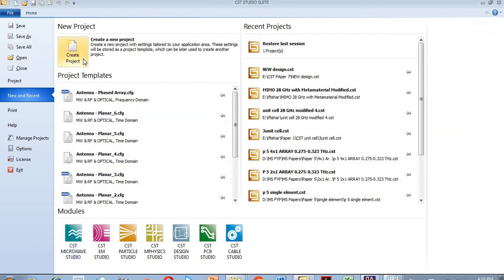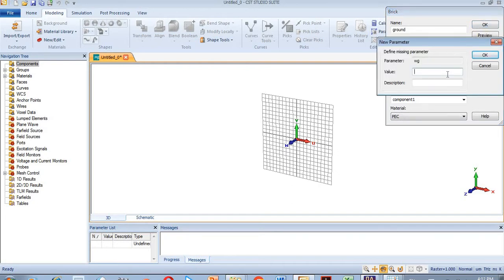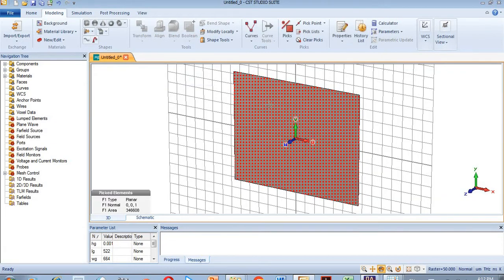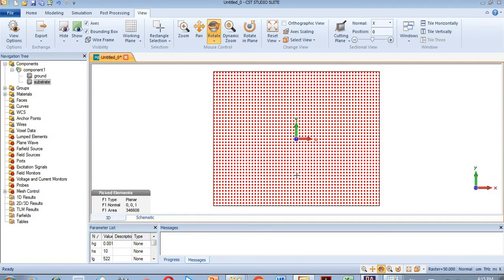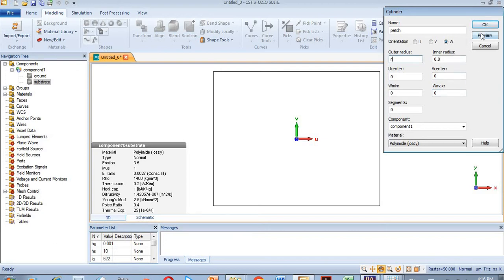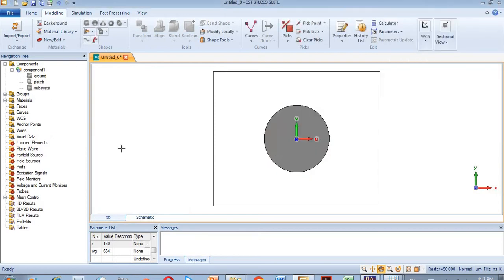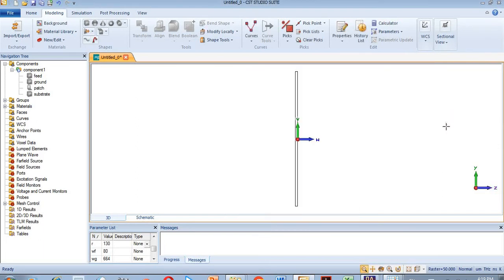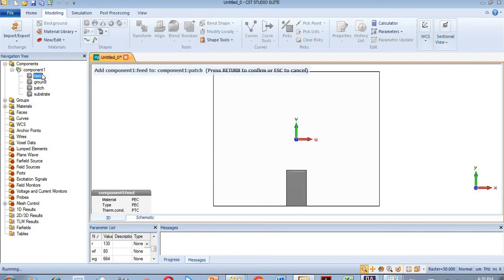THz antenna designing and bending on cylindrical surface in CST | CST Tutorial 2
THz antenna designing and bending on cylindrical surface in CST | CST Tutorial